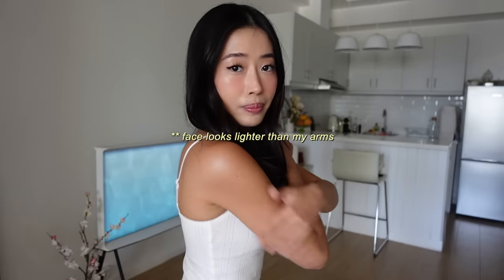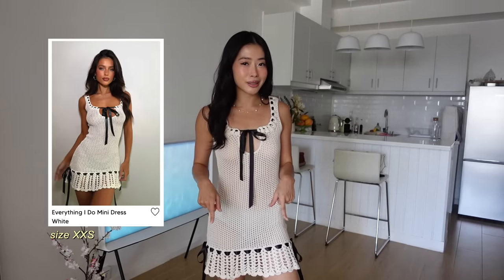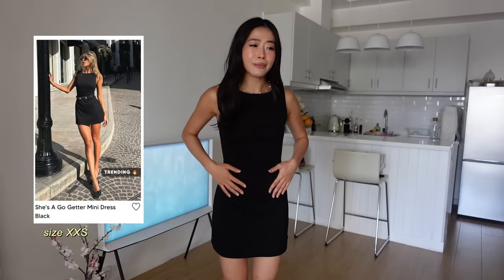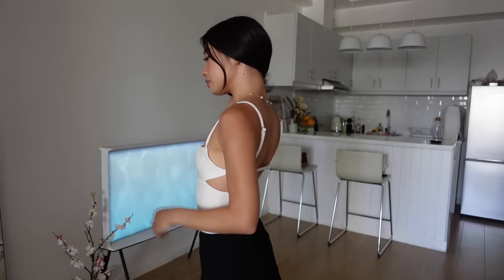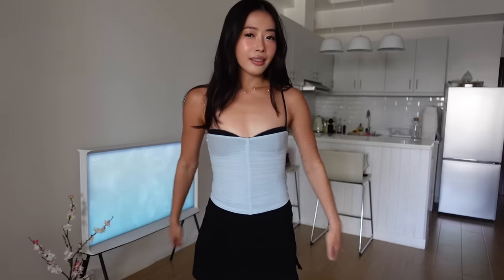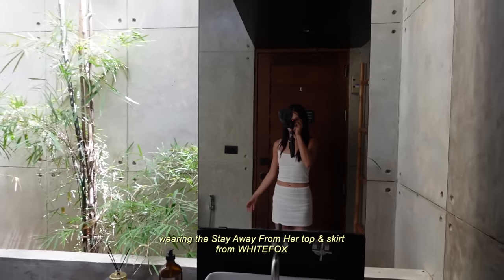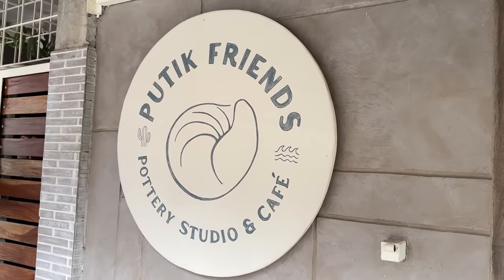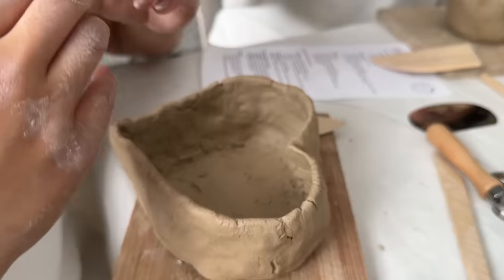a summer vlog 🌺 girls beach trip, huge summer clothing haul (white fox boutique)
come with me on a quick beach trip! + one of the best summer clothing hauls I've done in a hot minute 🤍